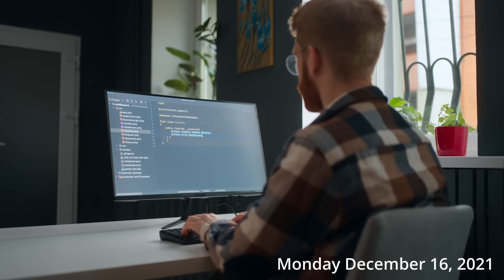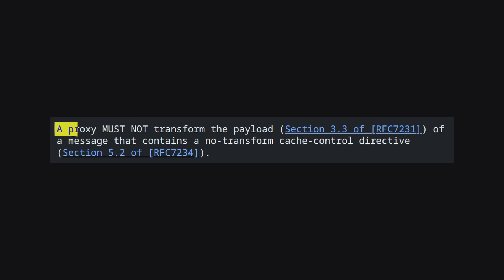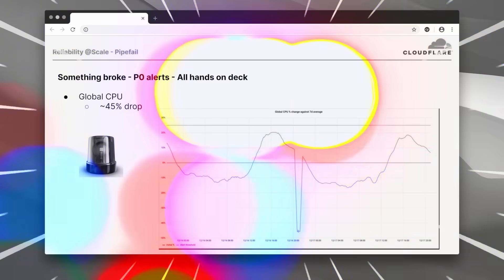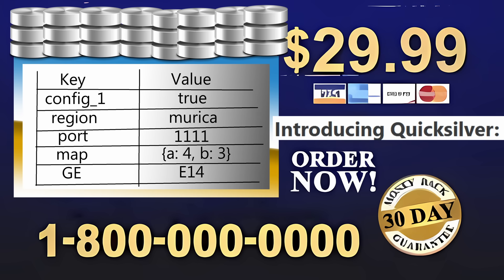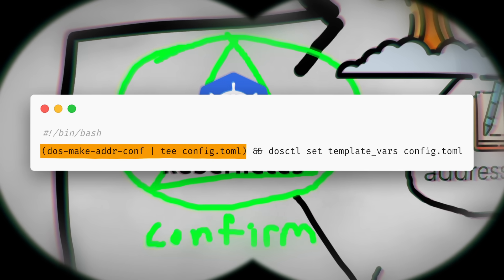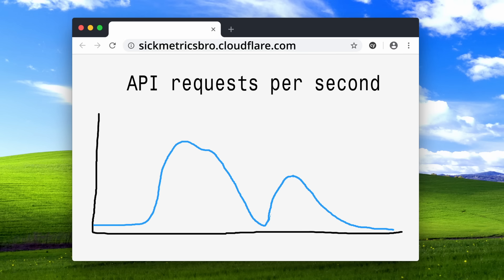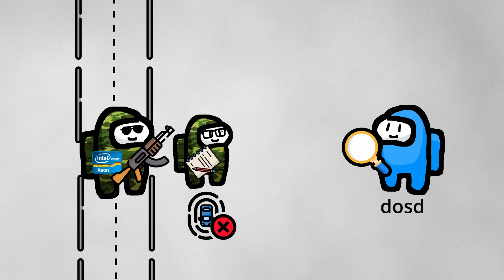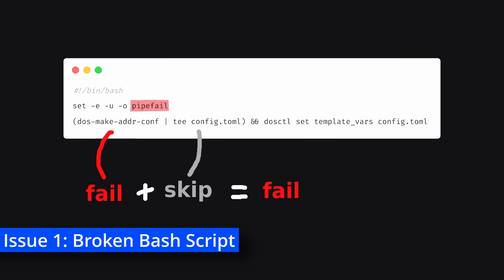How This Missing Shell Option Took Down Cloudflare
A look into how a seemingly innocuous deployment + rollback to known safe code slowed down Cloudflare's entire global network

Chapters:
0:00 - Intro
1:02 - The Buggy Deployment
2:53 - Investigation
3:03 - The Outage
5:48 - The Root Cause
7:44 - Four Learnings

Notes:
1.